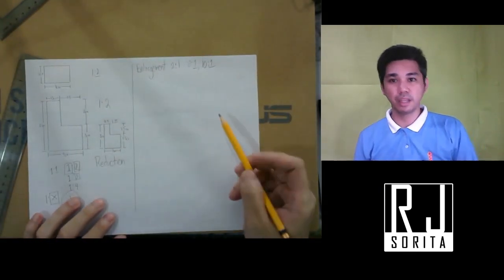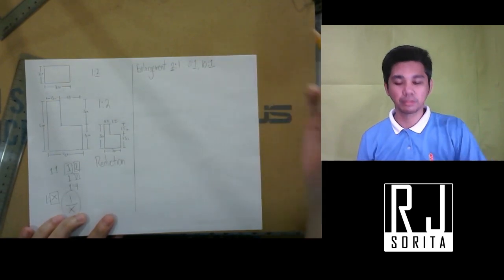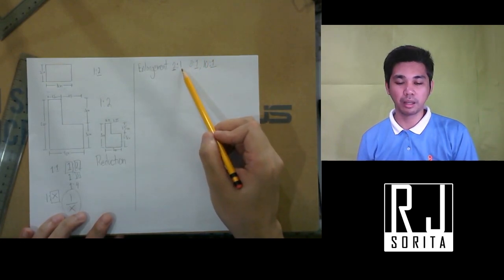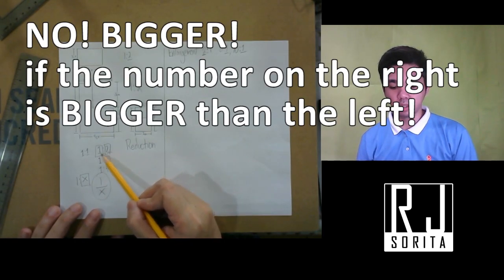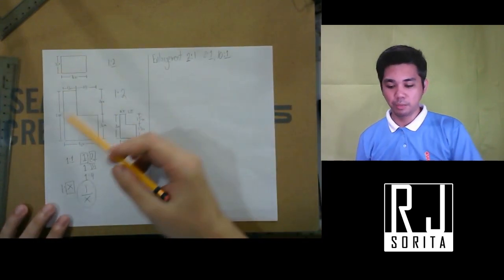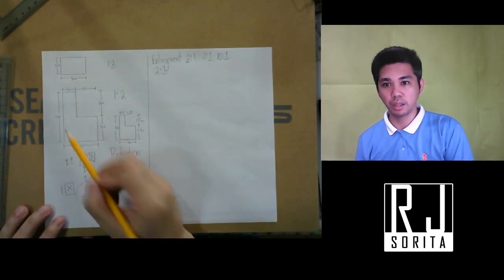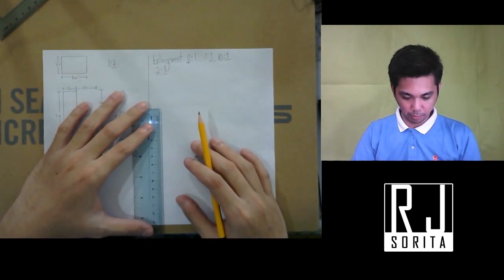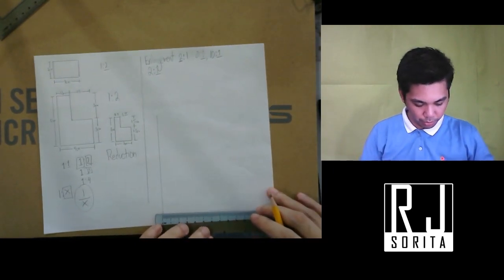Drafting Week 2 Day 4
Your guide to dimensioning and scaling